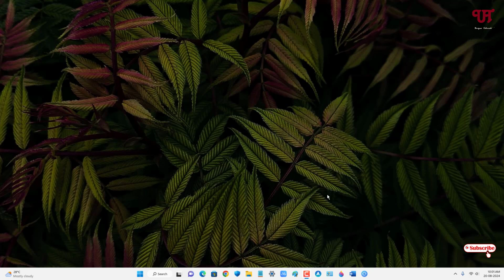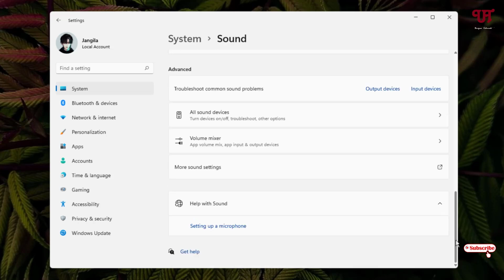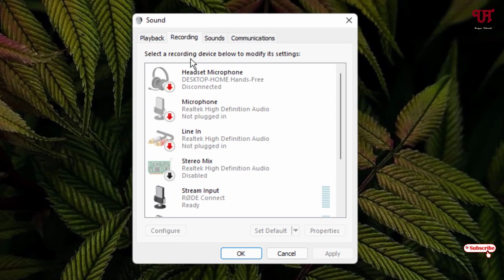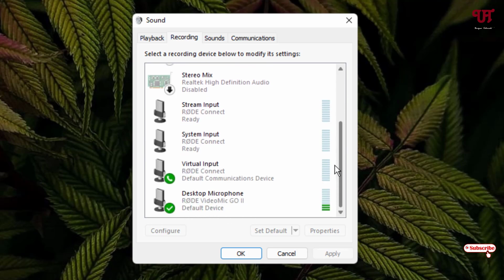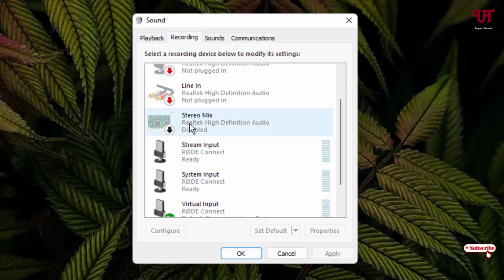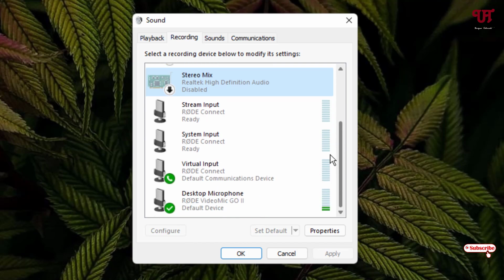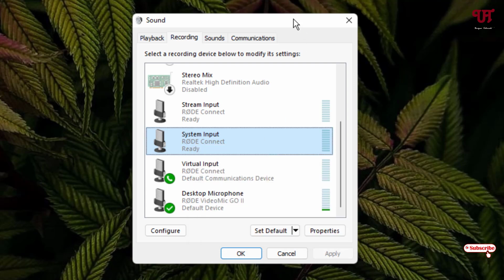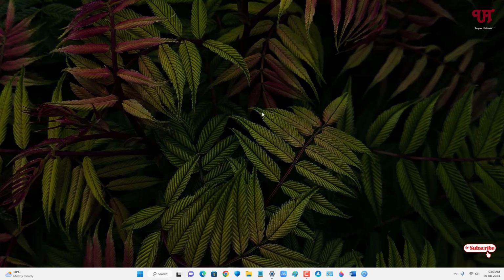How to Enable or Disable Different Sound Recording Devices attached to any Windows computer ?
This video tutorial is all about How to Enable or Disable Different Sound Recording Devices attached to any Windows computer.